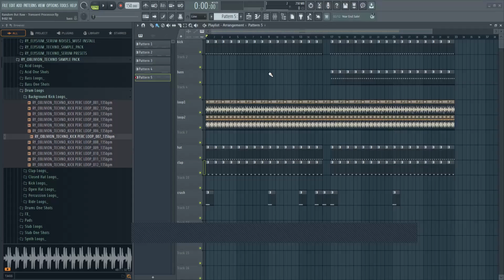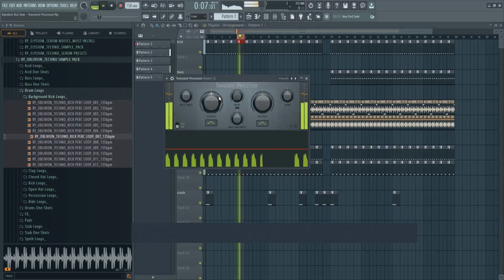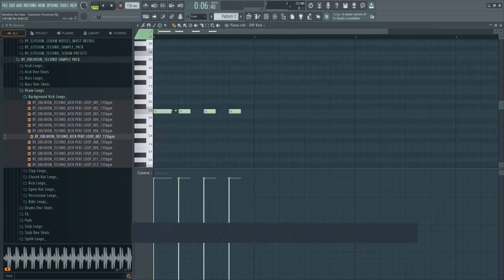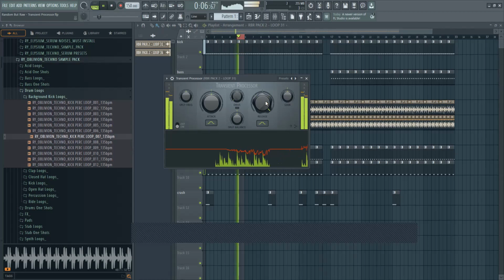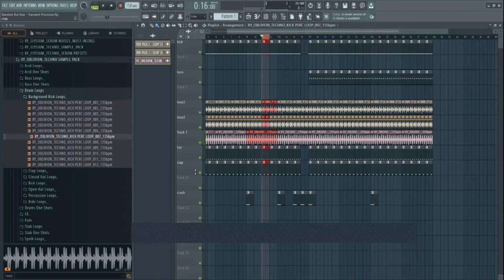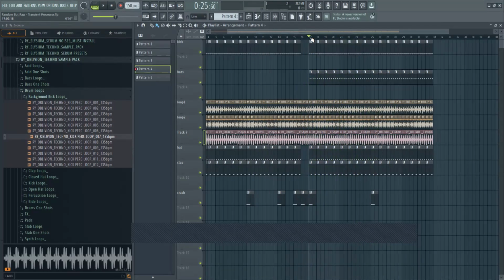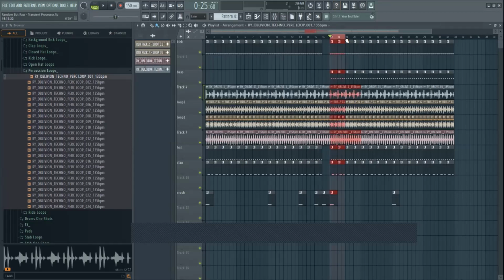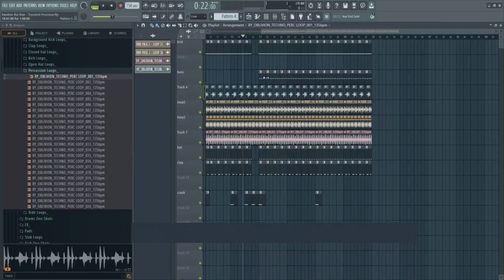Random But Raw Tutorial 6 - Transient Processor (FL Studio)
Hi Folks. Here is a little insight into how I use the FL Transient Processor on the Kick and Percussive Loops to help to allow space and room within your track and giving it a tighter sound to it.